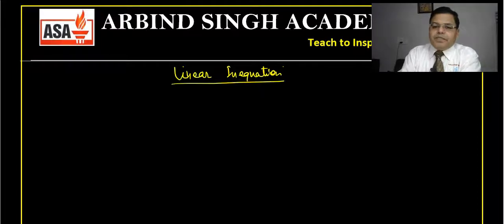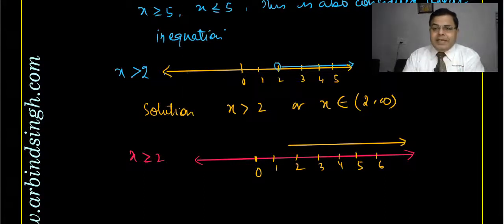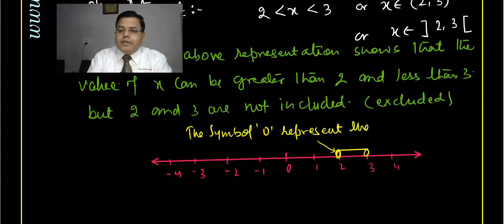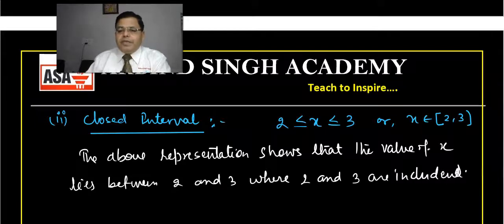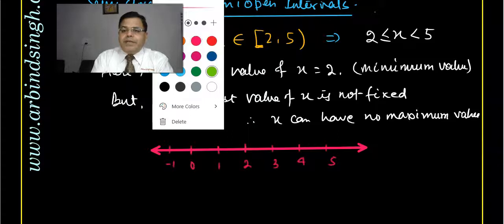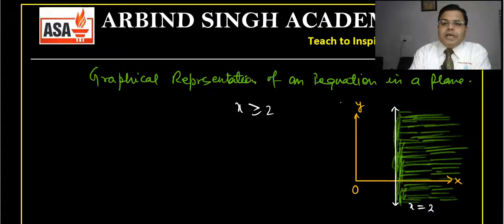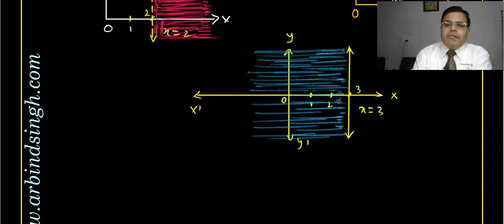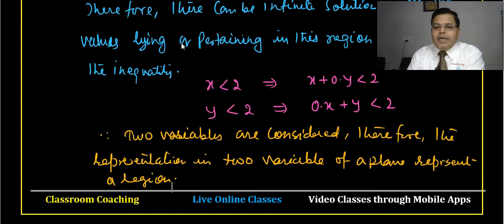Linear Inequalities Part-01